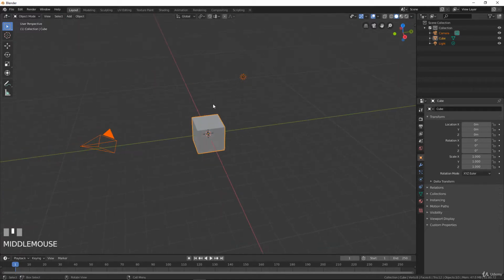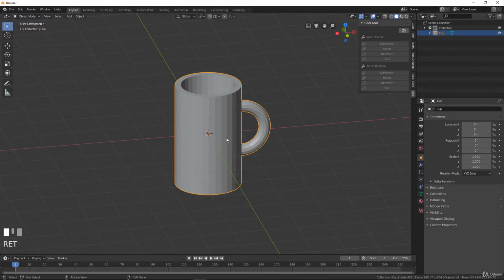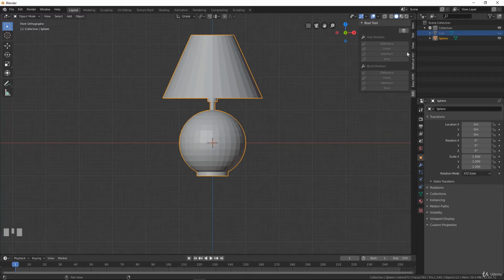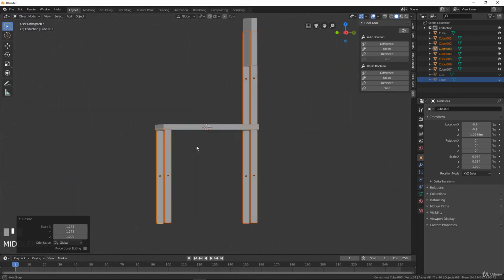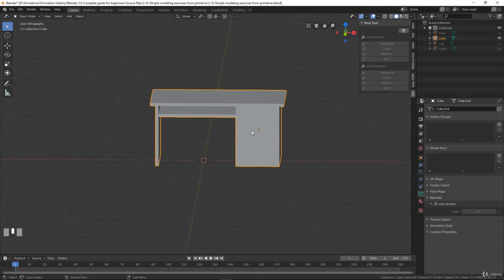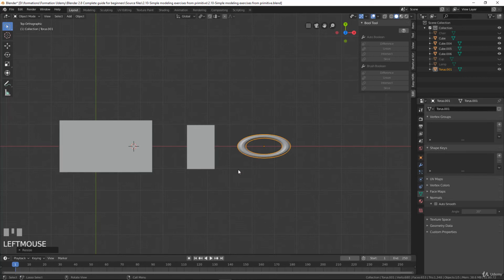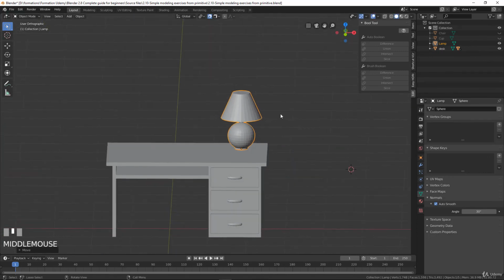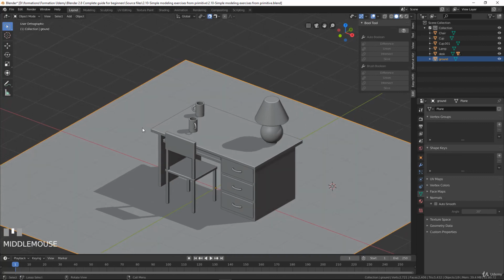Simple modeling exercises from primitive ep18|Blender 2.8 Beginner To Pro 2020|TechSoEasy